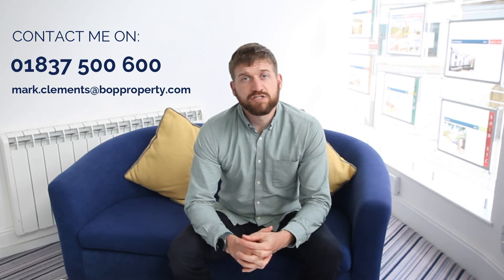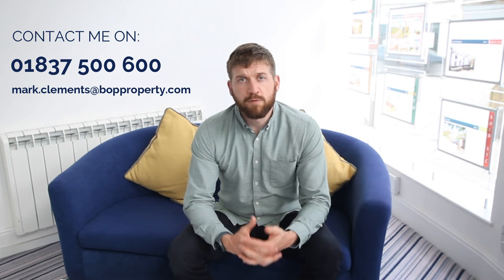Unoccupied Properties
Is your home unoccupied?  Watch now!